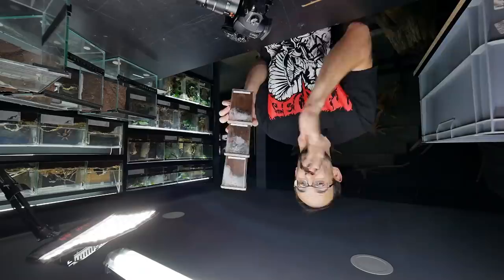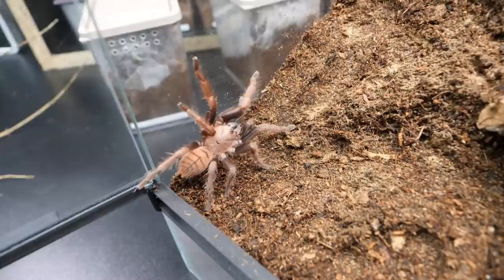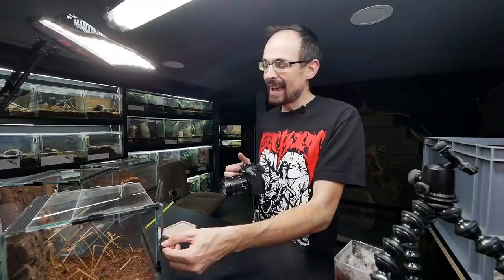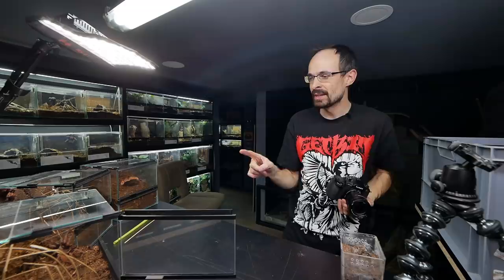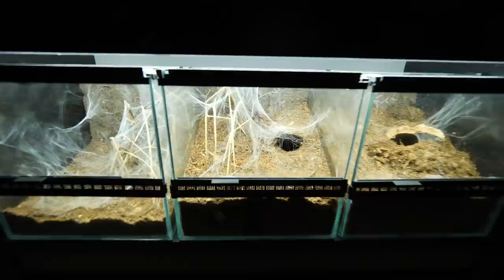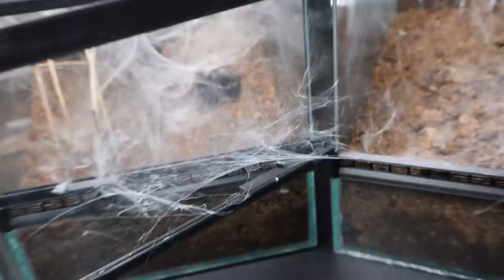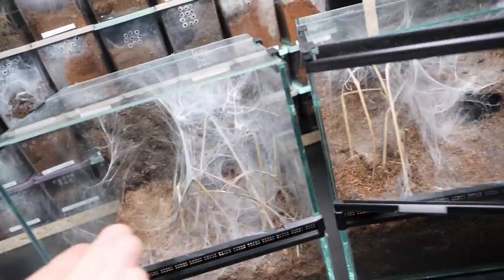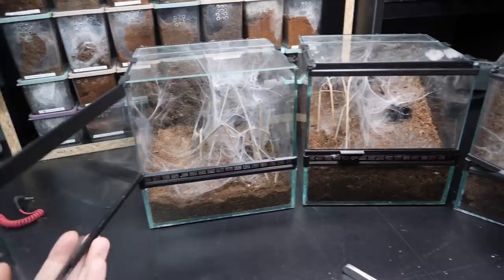AN AMAZING DISCOVERY - Unexpected Tarantula Behavior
00654
Chilobrachys fimbriatus
rehouse